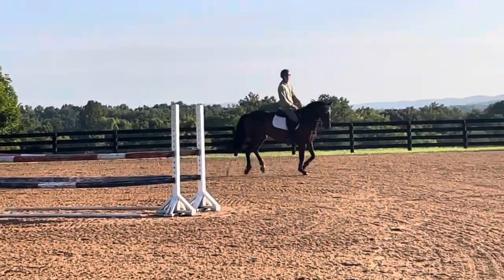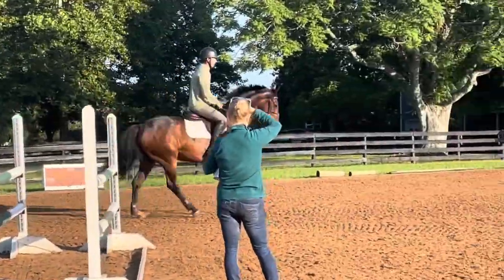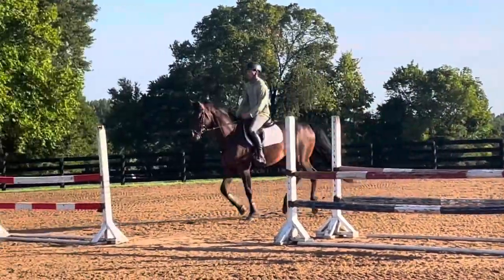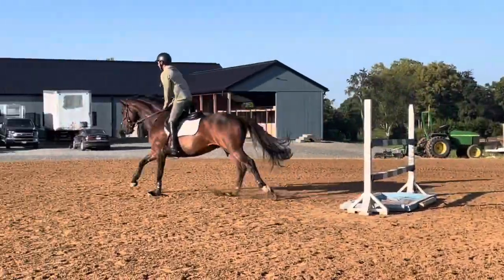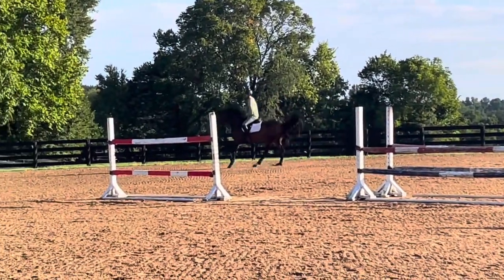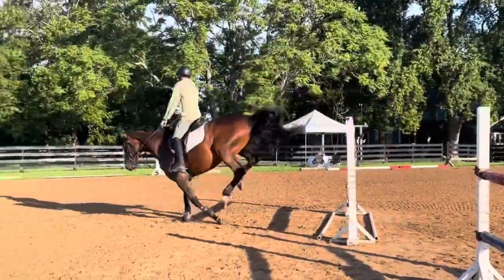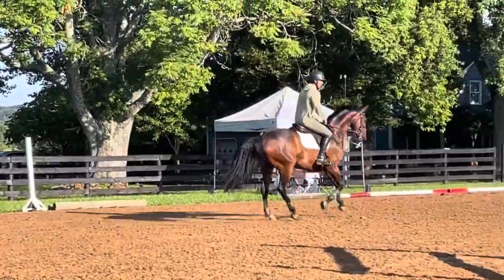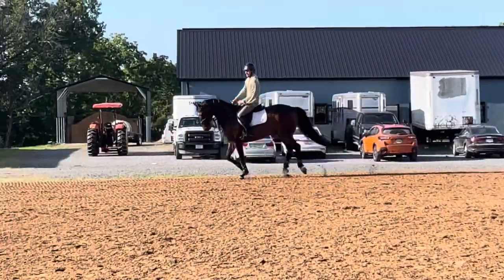Arthur Erik lesson